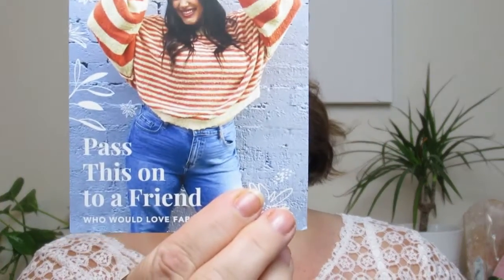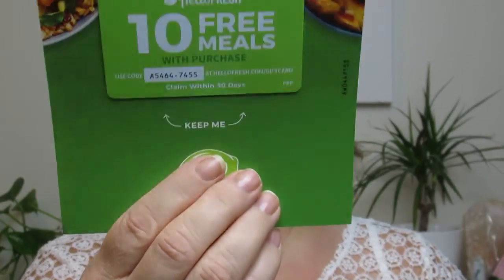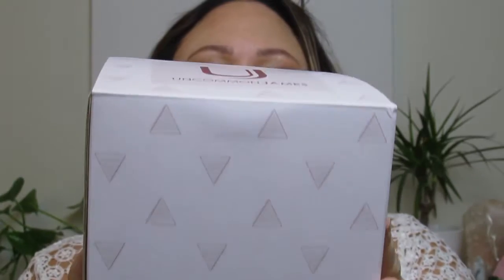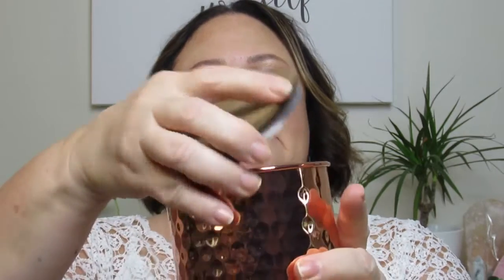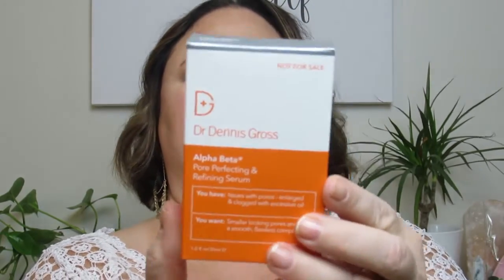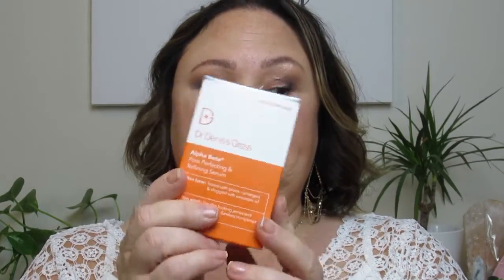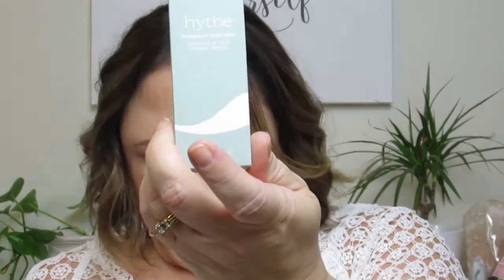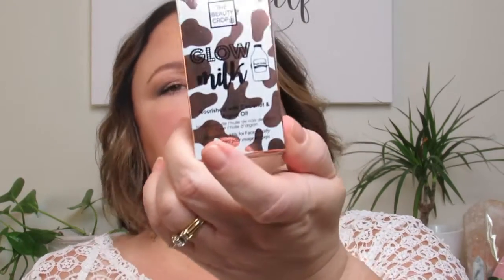FabFitFun Fall 2020 unboxing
Sharing what I received in my Fall box. I would love to hear from you if you have tried any of these products and what you think about them.

Boxes are $49.99 and re worth $200+